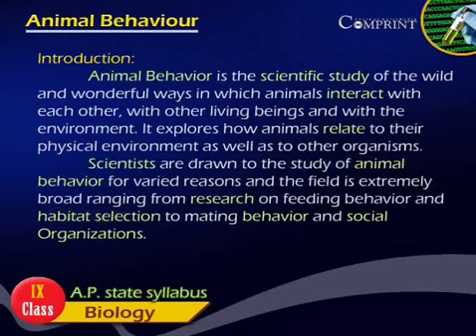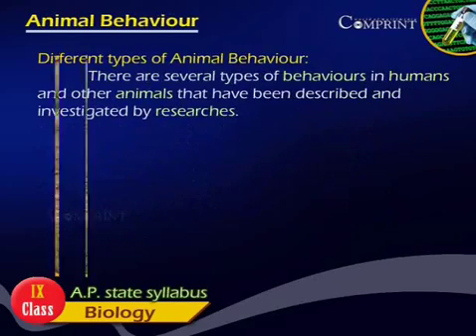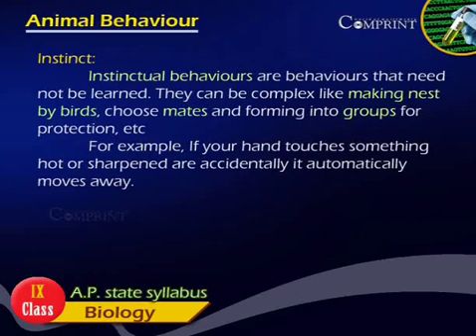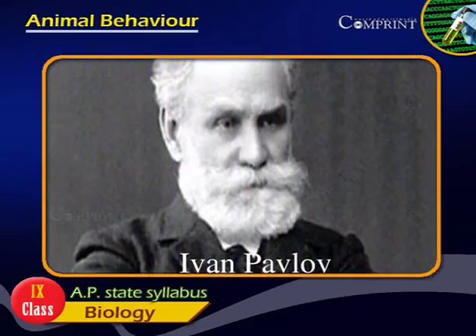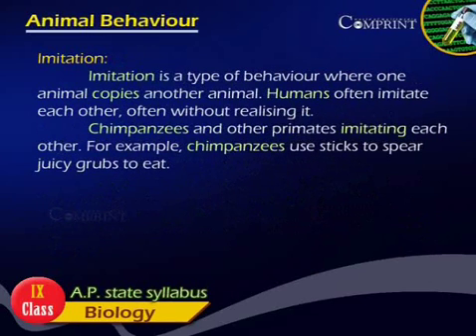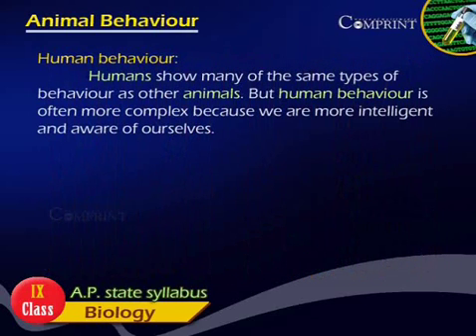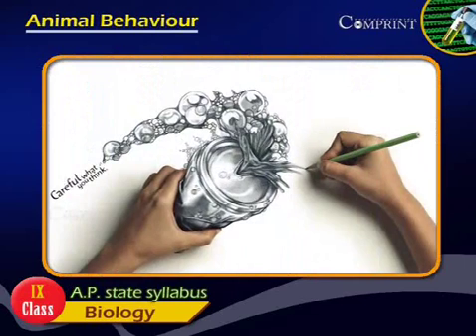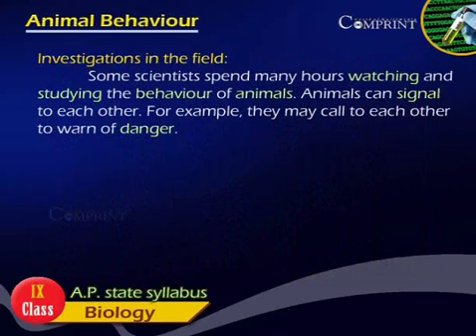9th Class Biology A P State Board Syllabus | Telugu Medium | English Medium